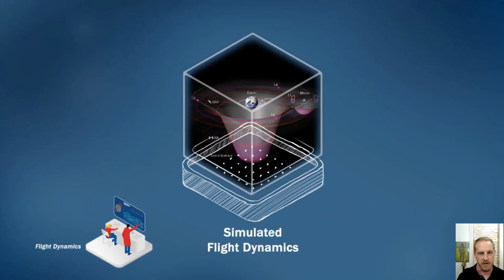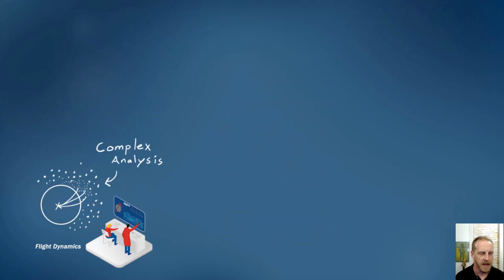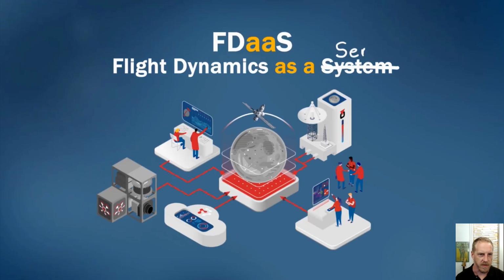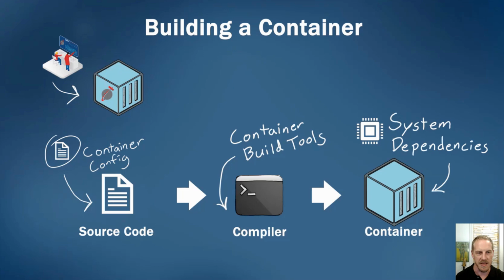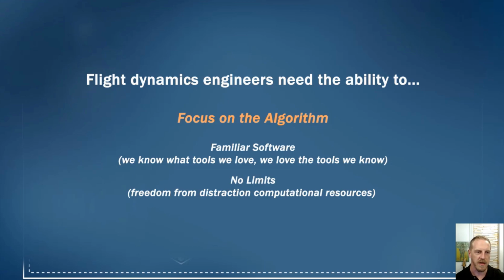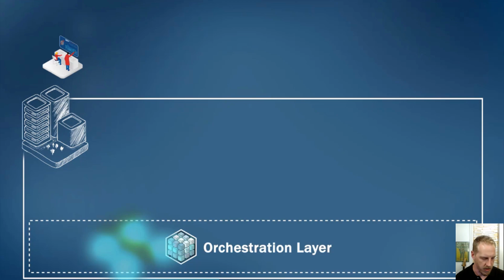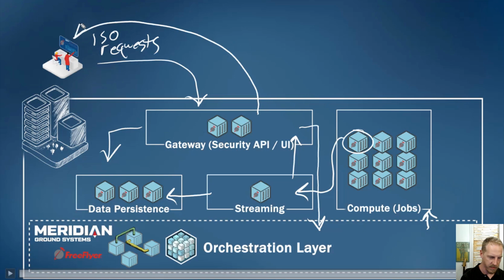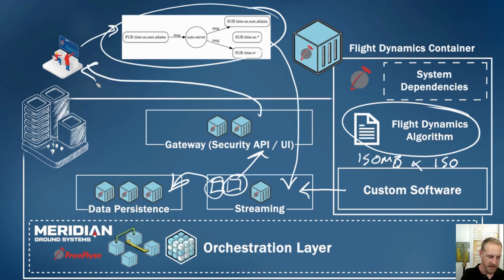Flight Dynamics as a Service (FDaaS)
As space missions grow in complexity, the need for advanced computational capabilities has significantly increased. Modern flight dynamics, involving tasks such as planning maneuvers, predicting ephemerides, and calculating eclipse timings, demand extensive computing power, sometimes taking hours even with cutting-edge hardware. This challenge escalates when dealing with constellations of hundreds of spacecraft or computing numerous cislunar abort trajectories, each requiring detailed calculation and evaluation. To address these demands, flight dynamics systems are increasingly utilizing cloud computing, offering enhanced computational and storage capacities. However, integrating legacy software into such scalable environments presents challenges, including the need for substantial modernization efforts and the collaboration between different teams specialized in algorithm development and cloud-based platform engineering.